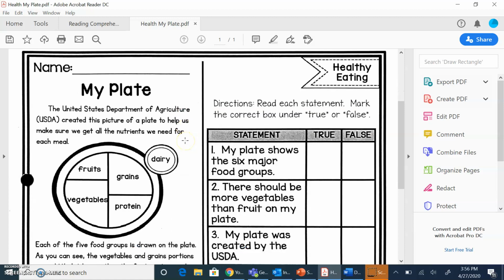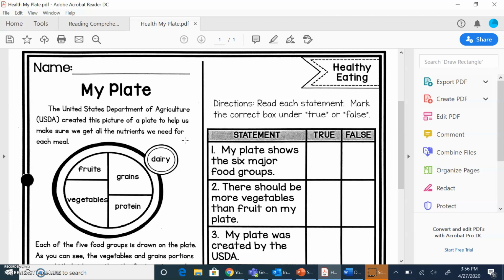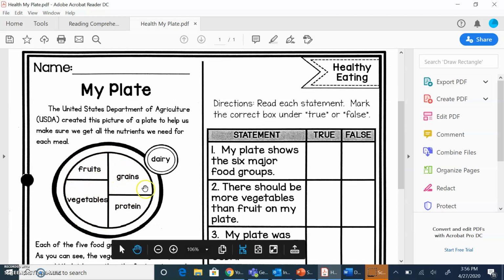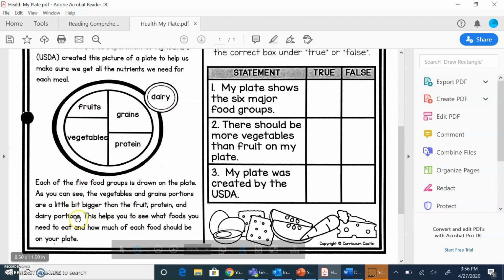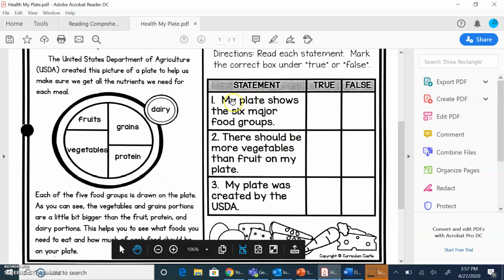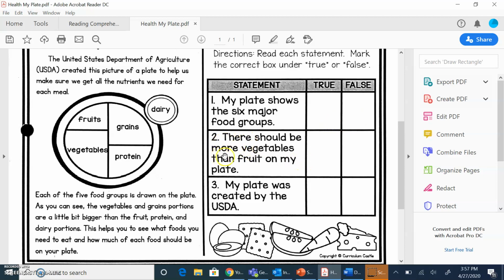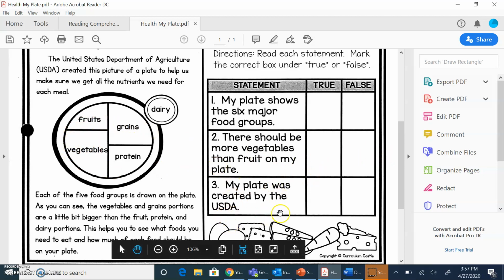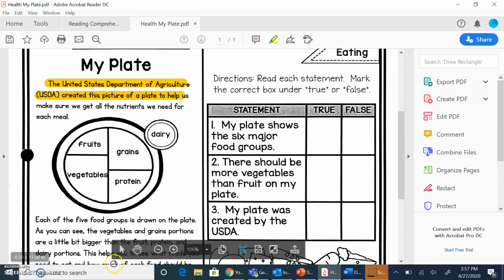Health: My Plate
After discussing the 5 food groups last week, now dive into more specifics about how your plate should look to stay healthy!